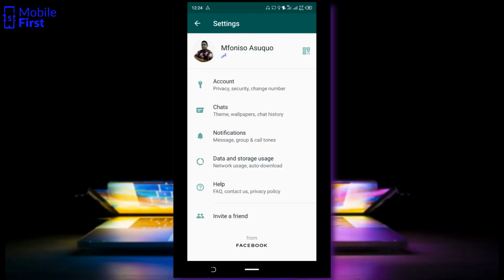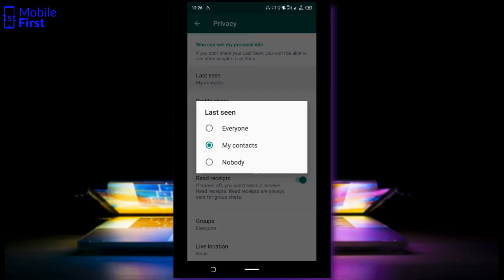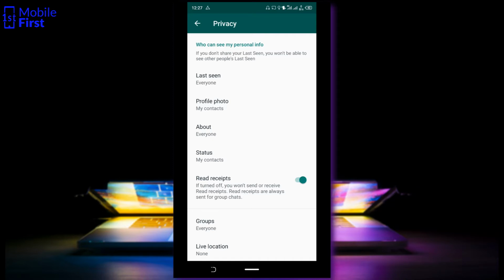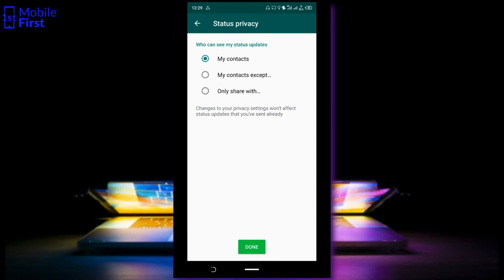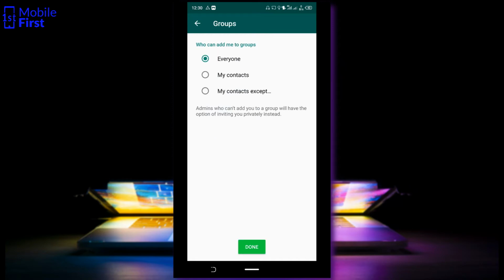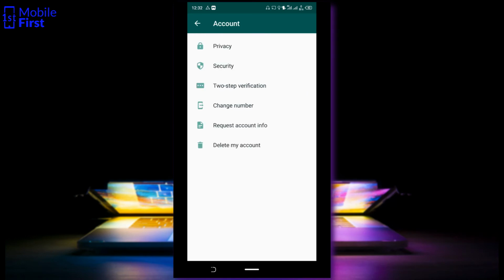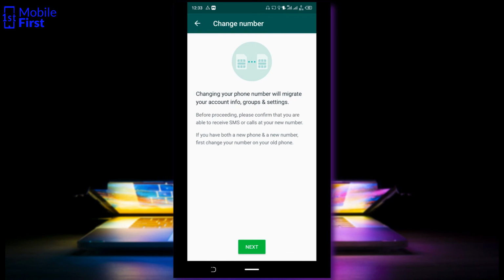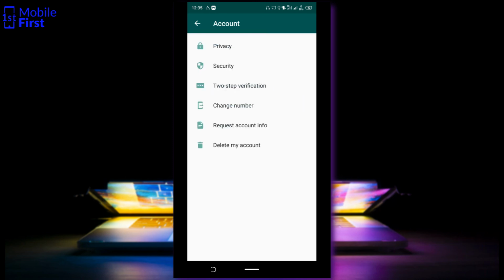How To HIDE PROFILE PICTURE In WhatsApp - Ways to improve your privacy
Sometimes, one can forget about the WhatsApp Account Settings and get carried away by the chat features of WhatsApp. Today we'll be taking an in-depth look at the WhatsApp settings on Android. This includes how to hide profile picture in WhatsApp, other privacy settings, visibility settings etc.